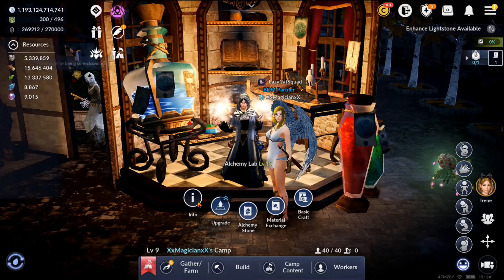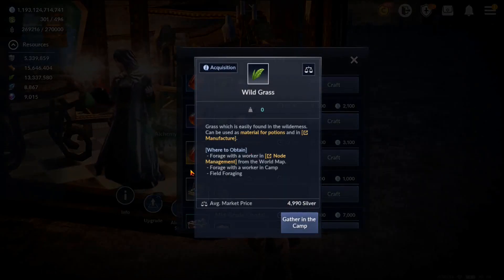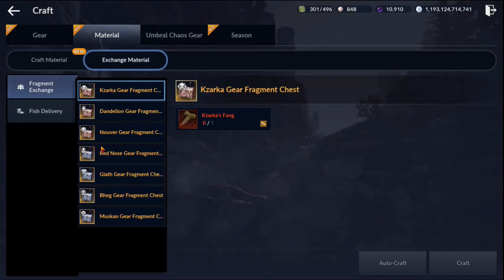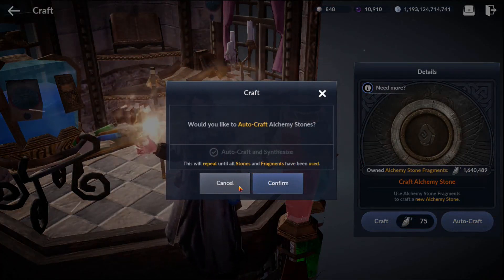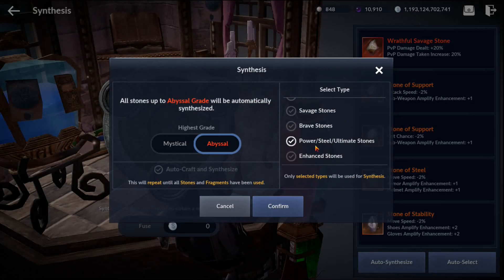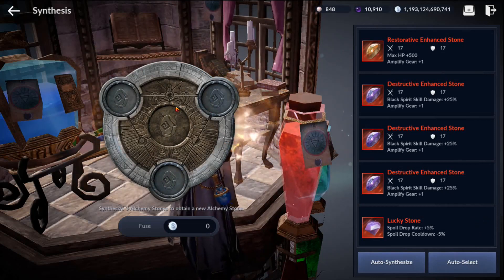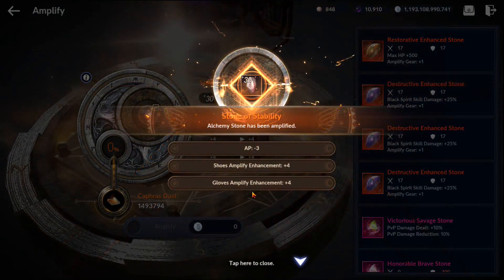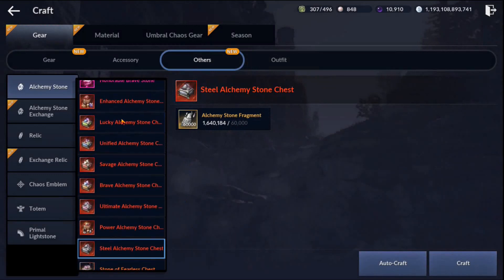Alchemy Lab: Everything you should know for Black Desert Mobile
This video is about the "Alchemy Lab" in your Camp. I go through all the options and show you how it all works. As a bonus, I take you on a journey to create an Alchemy Stone and show you how to upgrade it until you reach what is called a "Harmony Stone". Enjoy!!! ;)